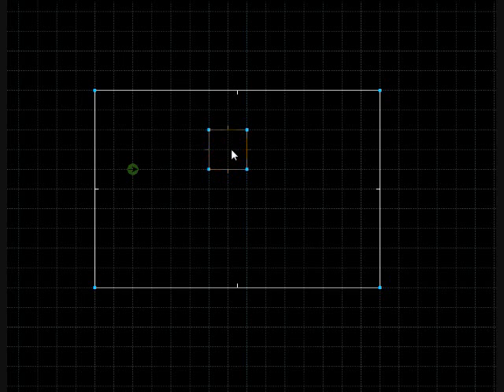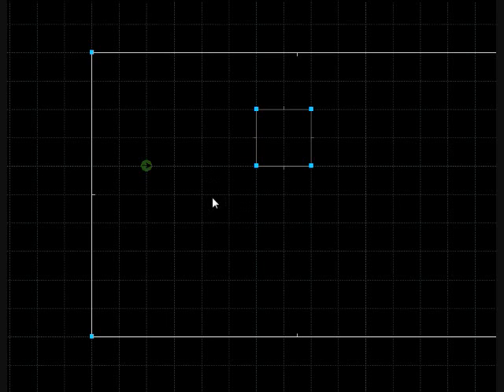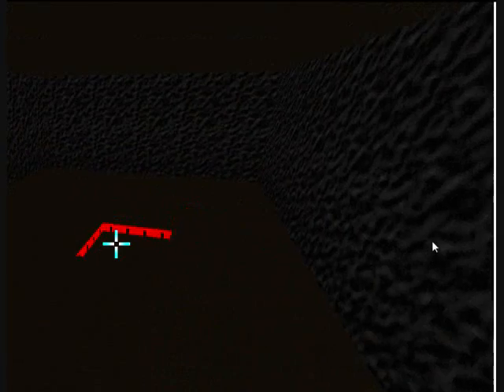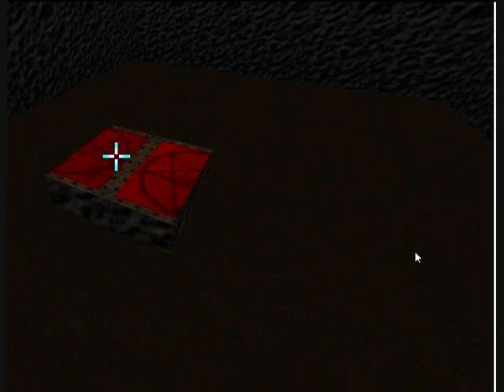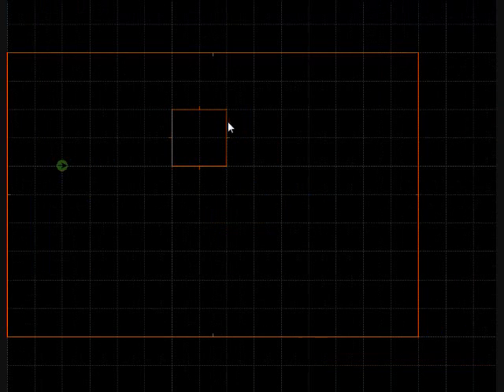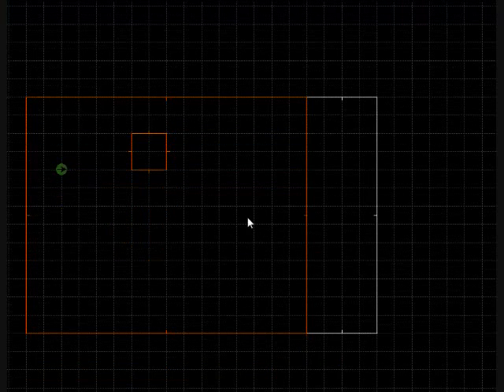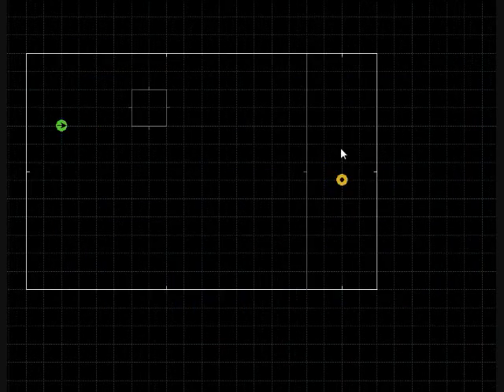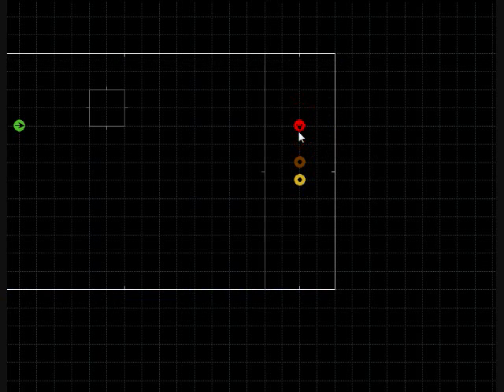(Doom Builder) Teleports (Part 1)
Learn how to create teleports and utilize sector tags in this video!  If you've been having trouble with teleports but know the basics of Doombuilder, you should have no trouble at all creating them after watching this video.

Teleports require:
- Line which will teleport the player (middle peg must be facing towards wherever the player will walk over)
- Sector in which player will be teleported
- 'Teleport destination' object within that sector
- Numbered sector tags connecting the line with the sector (in which the 'destination' has been placed)